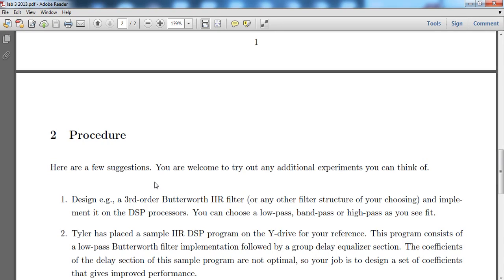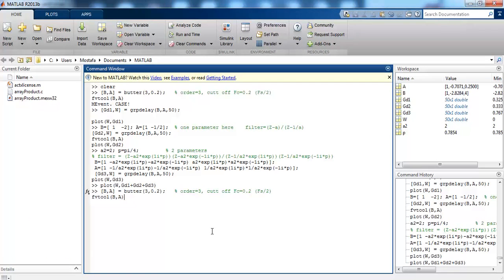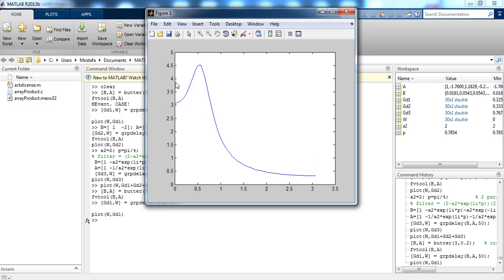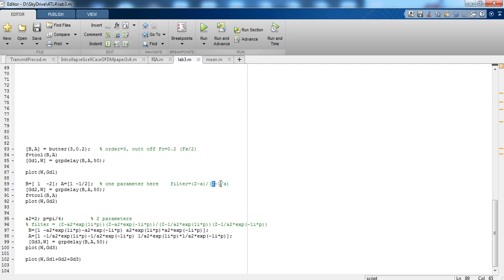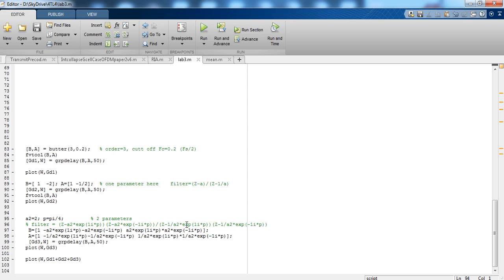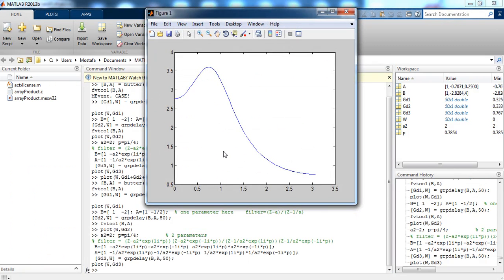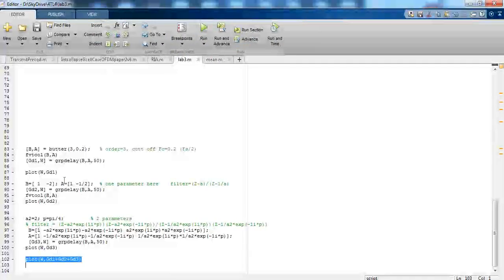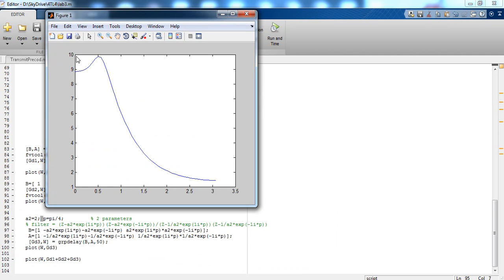4TL4 - lab3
4TL4 - lab3 notes